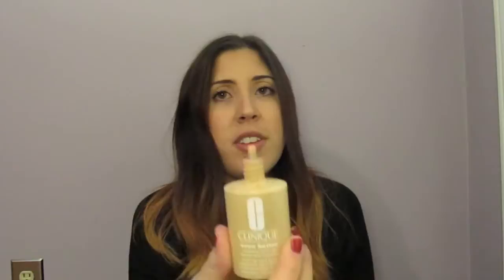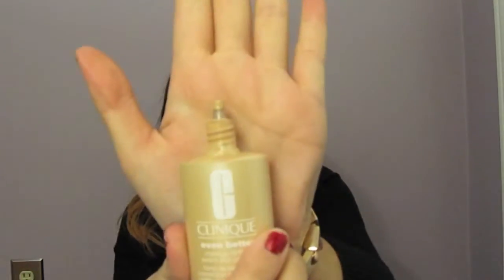Clinique Even Better Foundation Review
Review on Clinique's Even Better Foundation. I wear shade 05 Neutral.